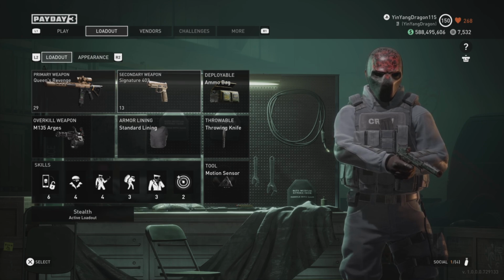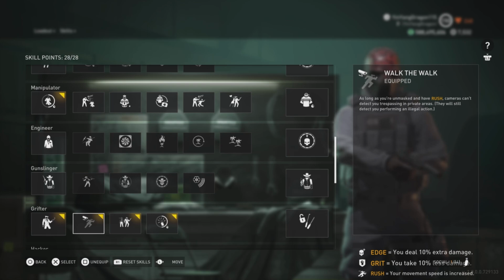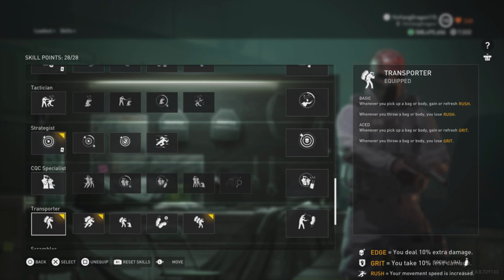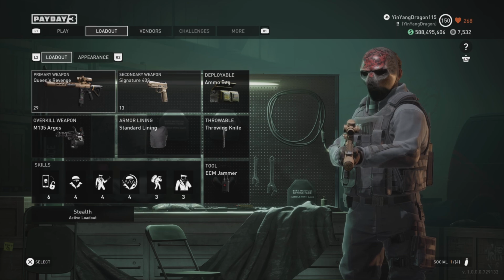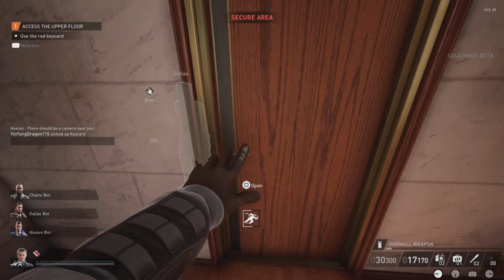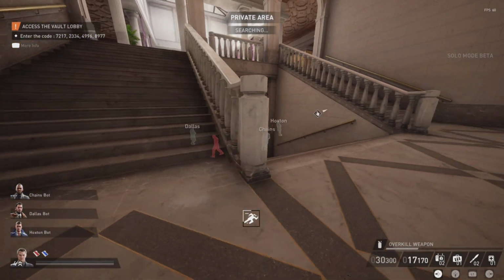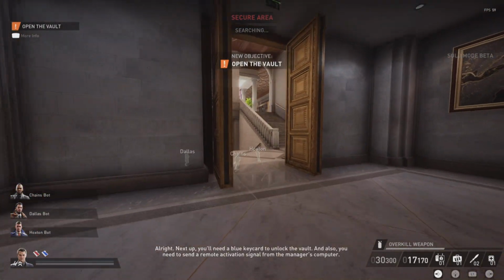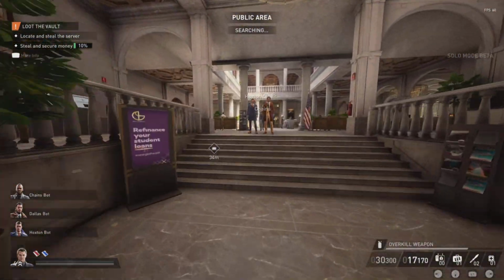Payday 3 - Stealth Build (2024)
I like to game for fun, challenge. I mostly play COD Zombies and streams but I also play other games as well.